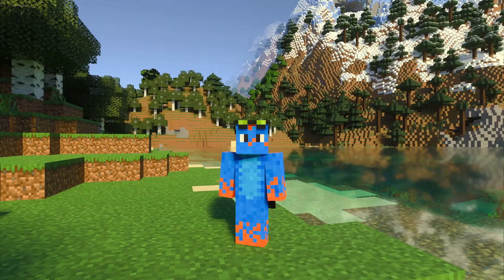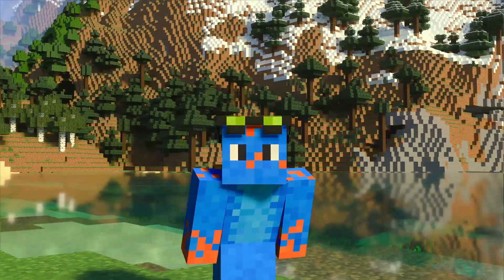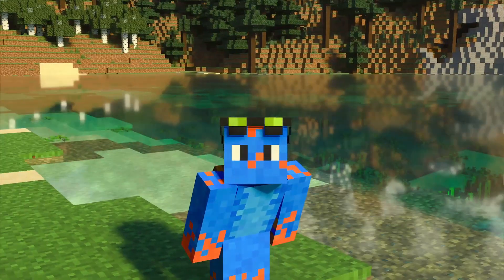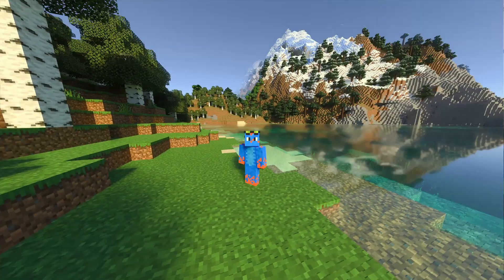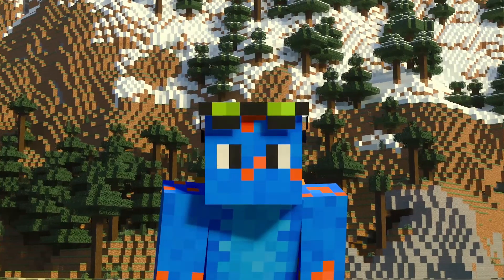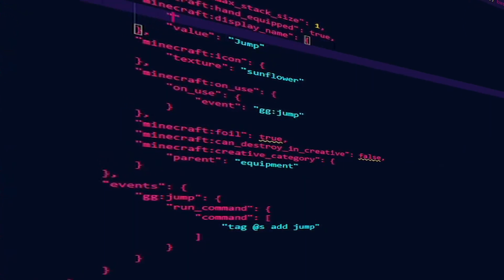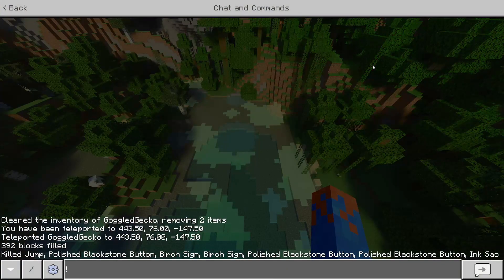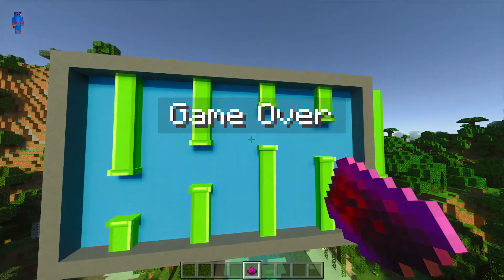So I Coded Flappy Bird into Minecraft - Minecraft Bedrock [MCPE, Win10, Console]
Download
You can do !create in chat to create a game, and then just click the redstone dust in order to jump

Hi everyone
So during this video I coded Minecraft a bit differently. I remade the original Flappy Bird mobile game into Minecraft Bedrock with the use of Gametest Javascript. Like usual when it comes to programming things didn't go as planned straight away

Timestamps
00:00 - 00:18 Intro
00:18 - 02:24 The physics
02:24 - 05:13 Display & Graphics
05:13 - 07:06 Pipe Issues
07:06 - 09:35 Pain & Suffering
09:35 - 12:14 The Final Product